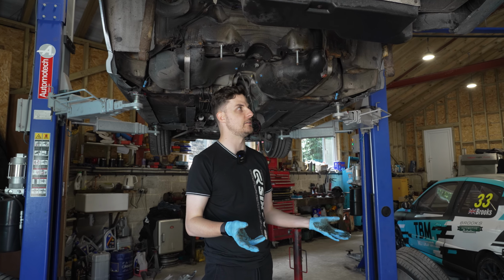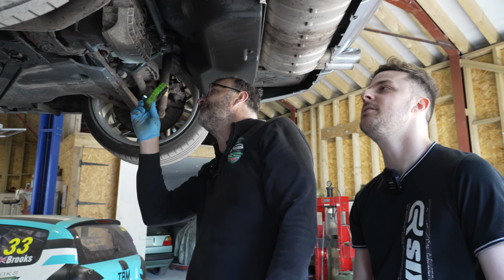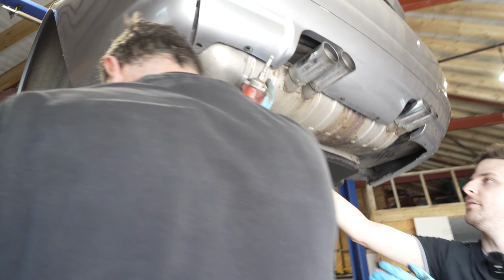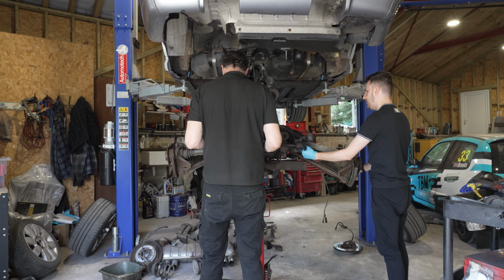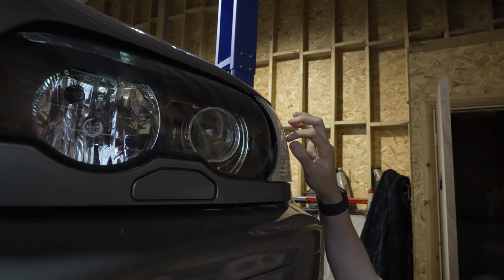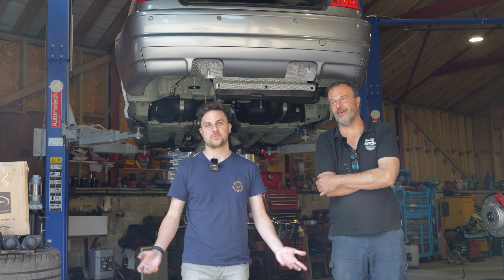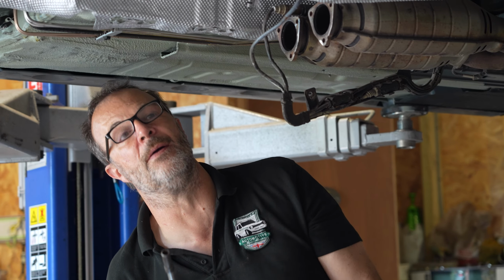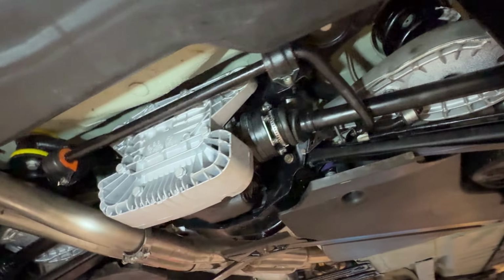I BOUGHT AN E46 M3 LEMON... LET'S FIX IT!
You know that saying 'if it seems too good to be true, it probably is?' - well, that's exactly what happened to me when I recently bought an E46 M3. After brake failure on the drive home and clearly a dodgy MOT, we get the car in the workshop and set about fixing it.

Edited by Jamie Henderson on behalf of Tom Brooks Media Ltd.

Content is copyright of Tom Brooks Media Ltd. No reproduction without permission.